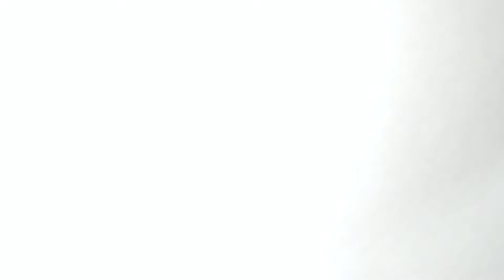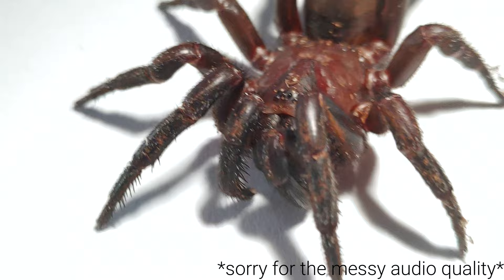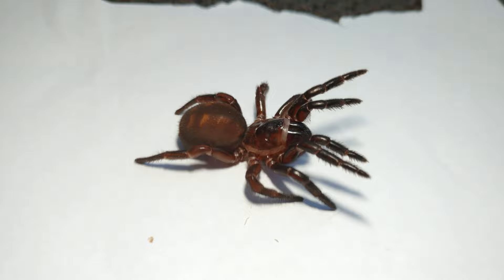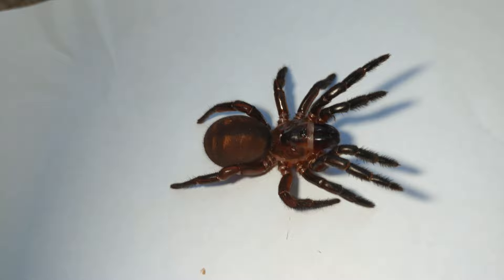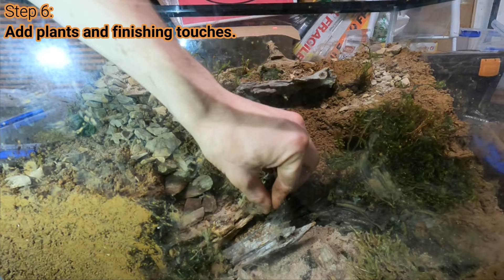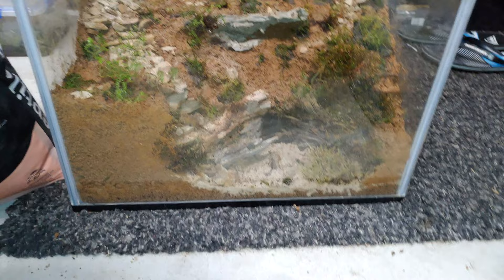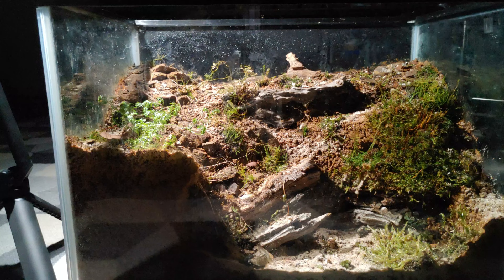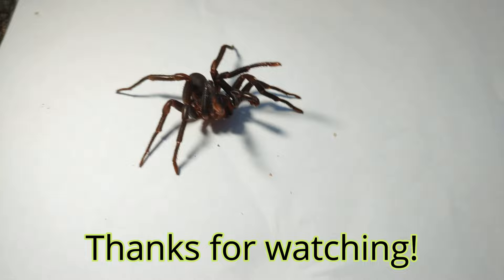Making a Huge Bioactive Enclosure for Palisade Trapdoors! (Euoplos turrificus)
This is the largest invertebrate enclosure I've designed to date, and it took 6 and half hours to construct. One of my most frequently asked questions is how I make bioactive clay wall setups, and hopefully this video will help to answer that to a degree. These enclosures are ideal for genera like most Euoplos, Cataxia, and Cryptoforis, and would also work well for many trapdoors outside Australia such as Liphistius.

A huge thank you to Supa Dan for allowing me to use a handful of his photographs of wild Euoplos turrificus burrows in this video!

For more photos of these incredible spiders and their burrows, search "palisade trapdoor" on google images.

Ambre Jaune - This Is Bait & Wagtail
Cora Zea - Land Of Eternal Spring
Squiid - Pandora's Box
Chill Cole - Surrounded By Nature